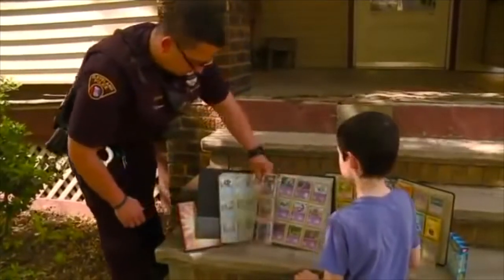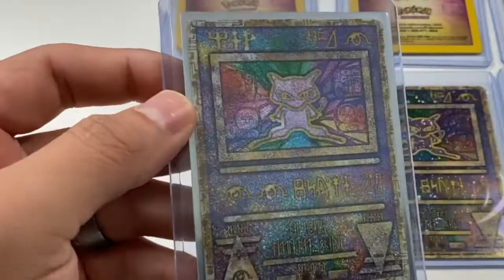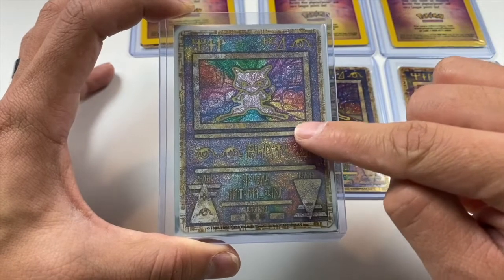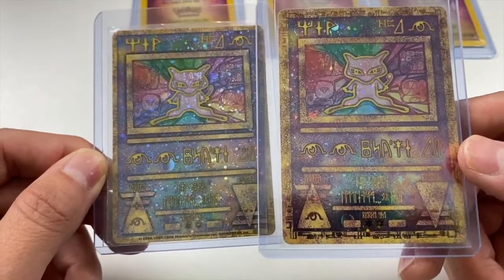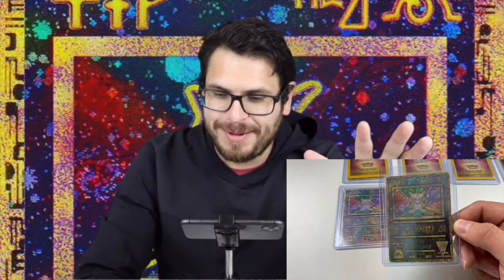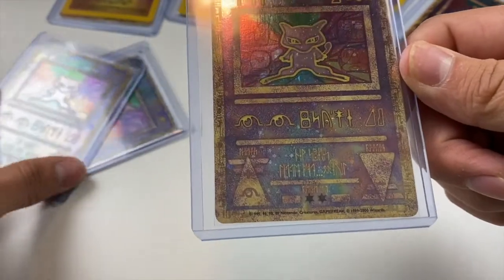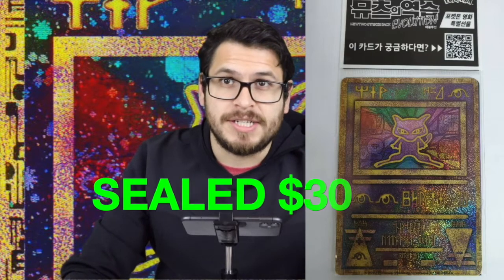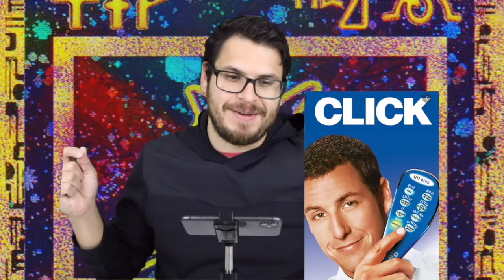Ancient Egyptian Mew Cards (How to identify if yours might be worth $1.5k)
Today I go over each of the 6 different Ancient Egyptian Mew cards that have been released and I show you how to identify what card you have and how much it might be worth. a couple could go for 1,500 dollars if graded gem mint.

If you want to send me some cool stuff you can send it to
David Lee

I will be sure to open it in a future video

Pokemon Go code  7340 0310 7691

follow these guys below for the best pokemon knowledge regarding vintage cards.

vintage_pokemon_hunter_bros